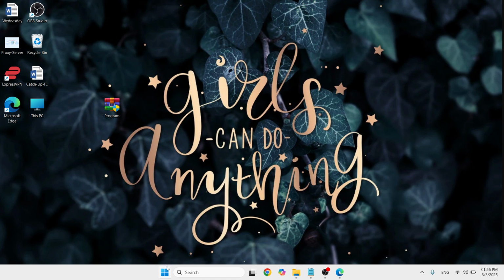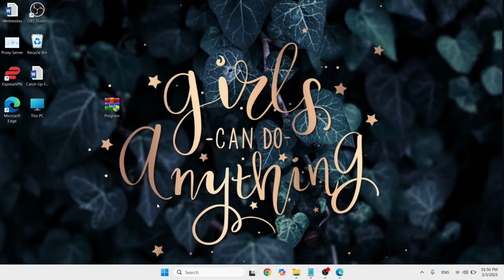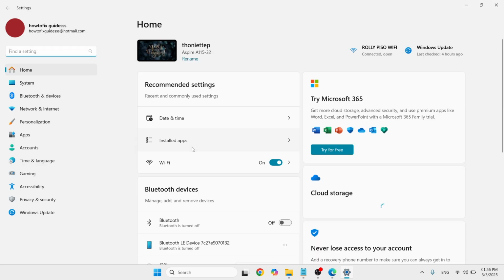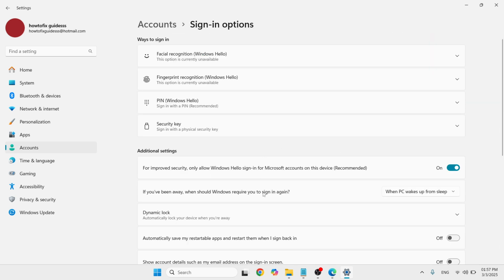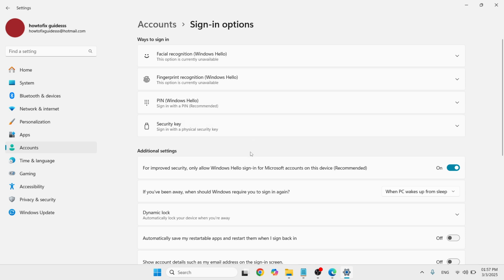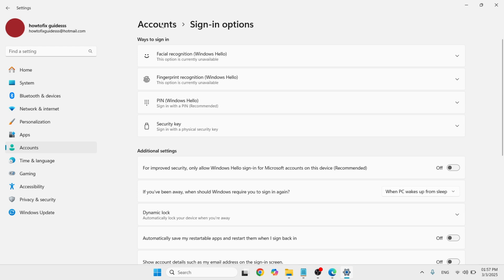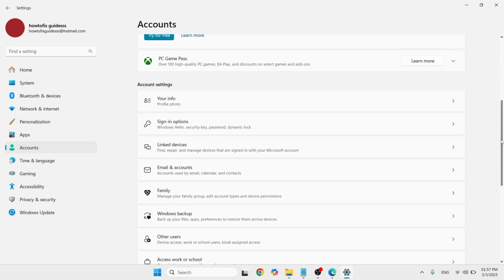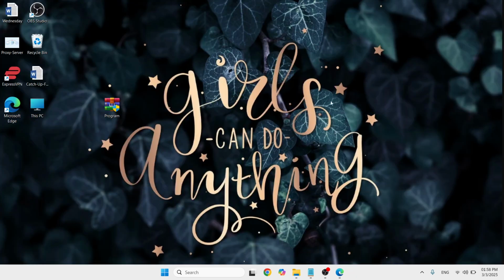QUICK WAYS To FIX Password And Picture Password MISSING In Windows Or Computer- FIXED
Are the password and picture password options missing in Windows? Don’t panic! This video will guide you through the simple steps to restore them. Get your login options back and secure your PC effortlessly!

0:00 Intro
0:15 Navigate sign-in options additional settings